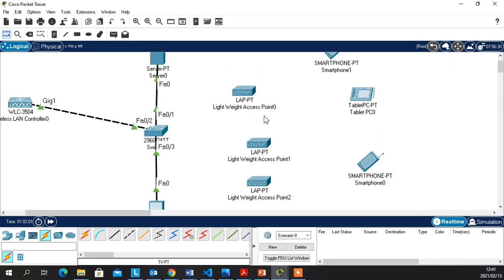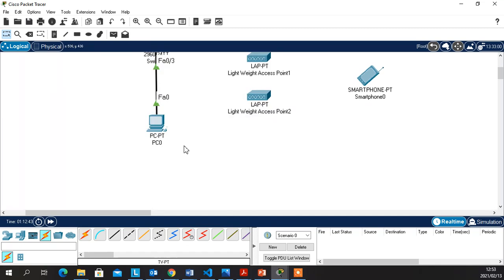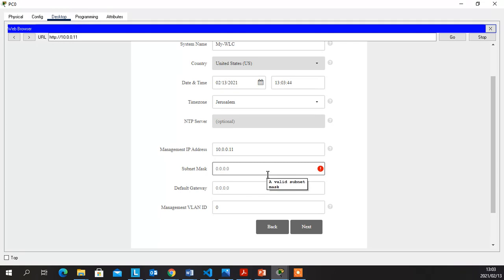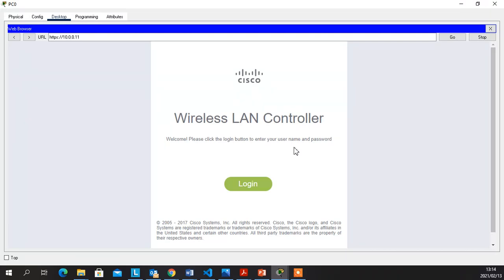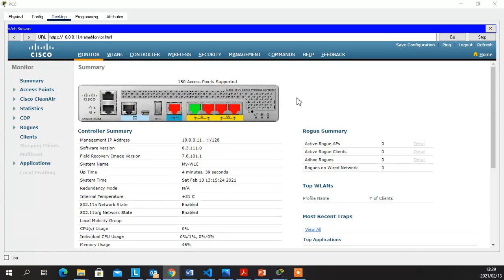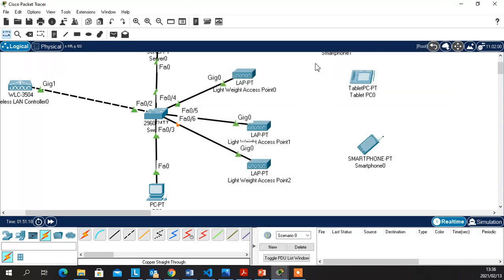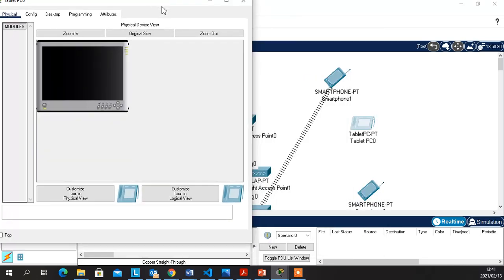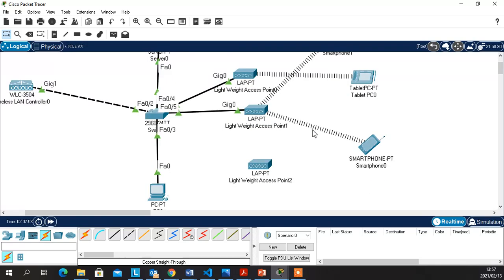Configuring WIFI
CISCO WLAN WIFI ROUTER WLC PACKETTRACER SERVER. CONFIGURING CISCO WIRELESS DEVICES.